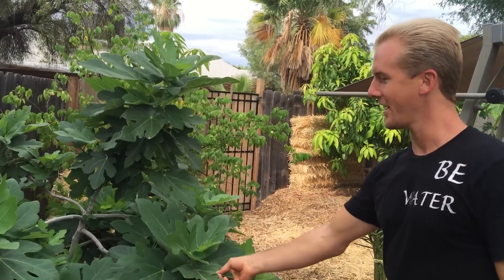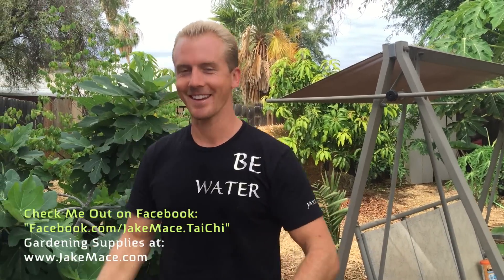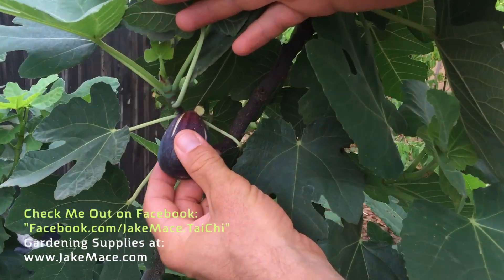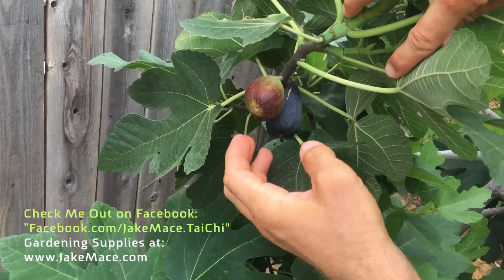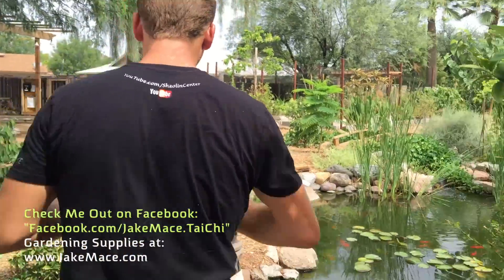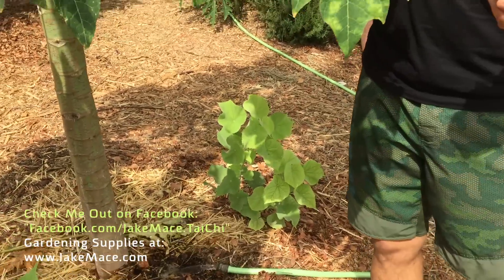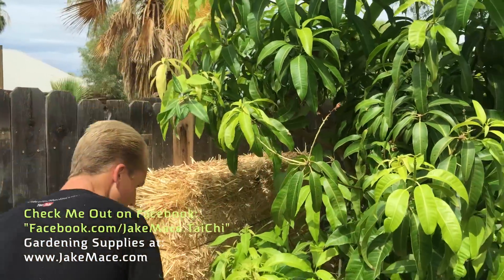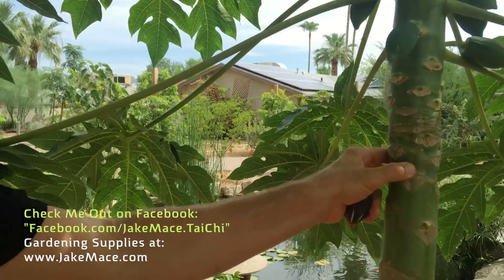Amazing Phoenix, Arizona Fruit Trees in 115 Degree Heat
Amazing Phoenix, Arizona Fruit Trees in 115 Degree Heat.  Check out my Papaya Trees, Fig Trees, Mango Trees, and more edible fruit trees in my Phoenix, Arizona Backyard! :)